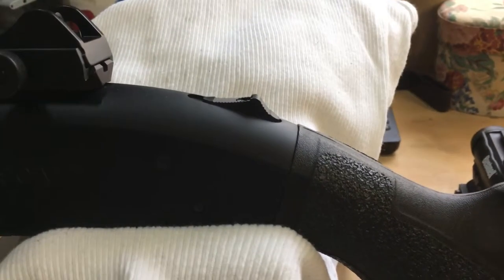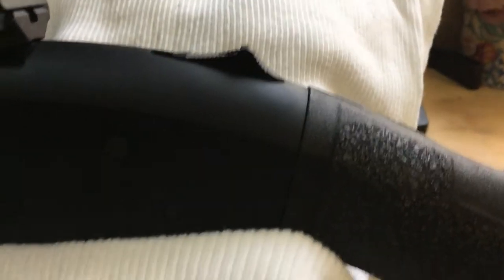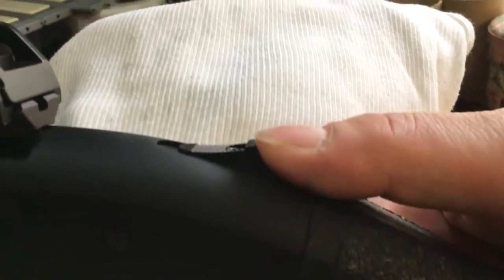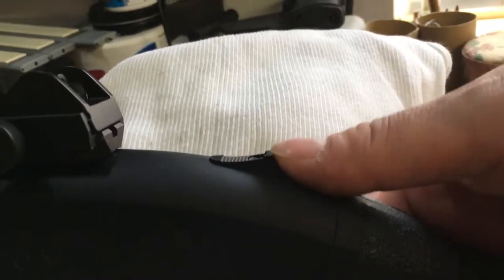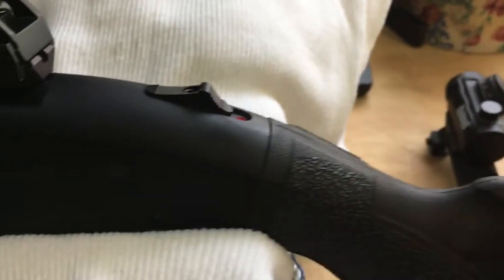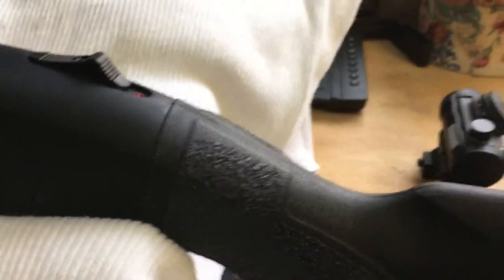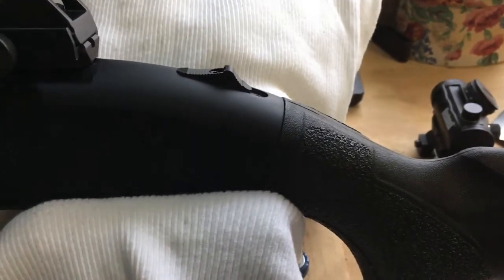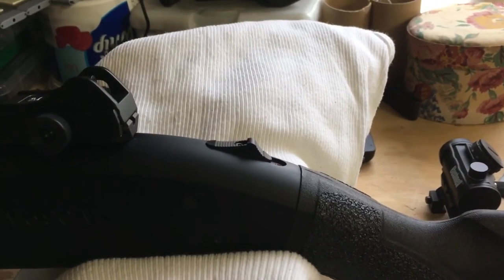Triceratops Customs Mossberg 500/590 Safety Selector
Nice upgrade to Mossberg pattern shotguns